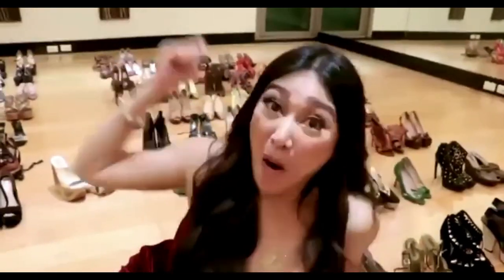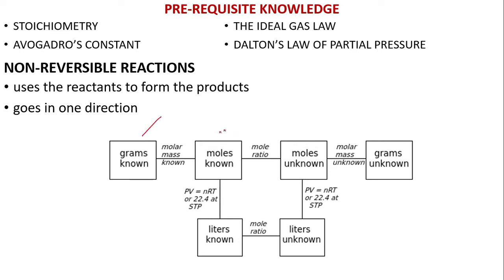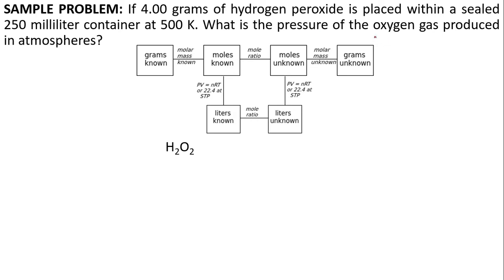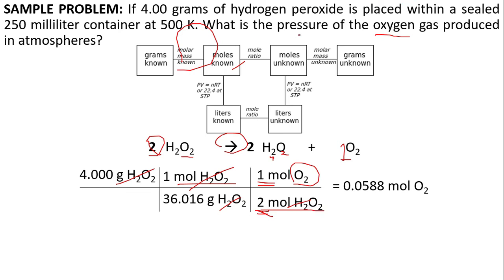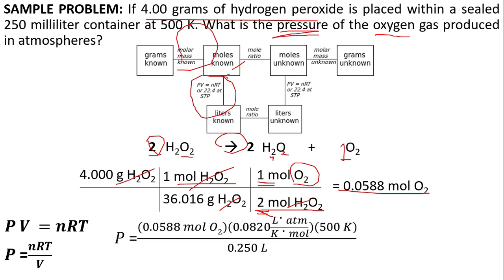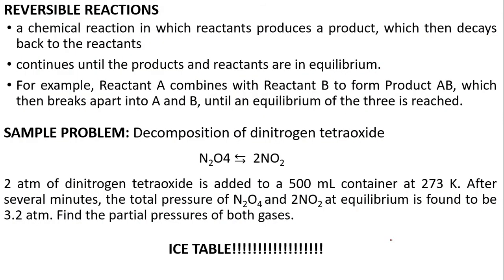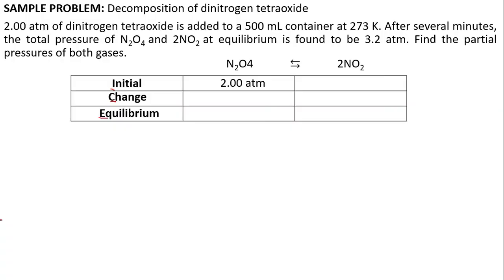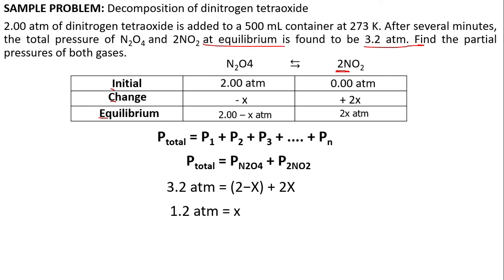Gas Stoichiometry | Ice Table | Reversible and Non-reversible Reaction Stoichiometry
In this video, you will learn how to convert from moles or grams to pressure, temperature, volume of moles, or amount of gas using the ideal gas law and the concept of stoichiometry. If you are not familiar with stoichiometry, you may check my other videos for that.